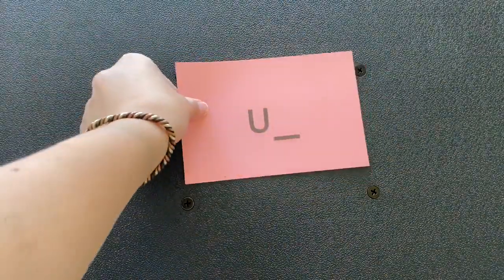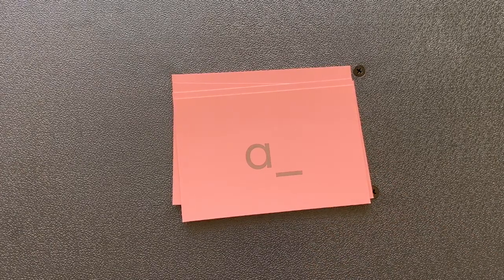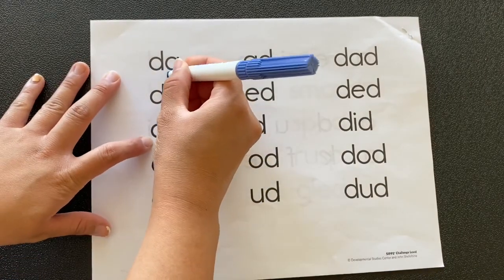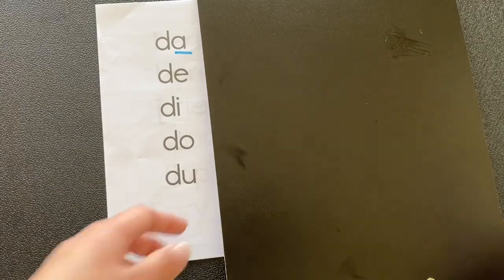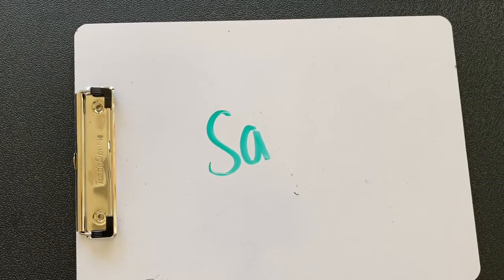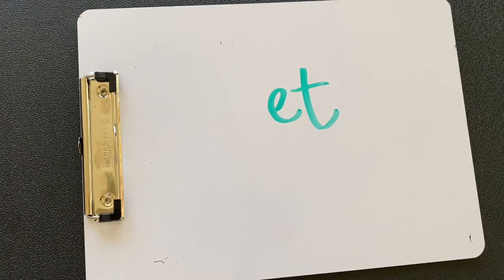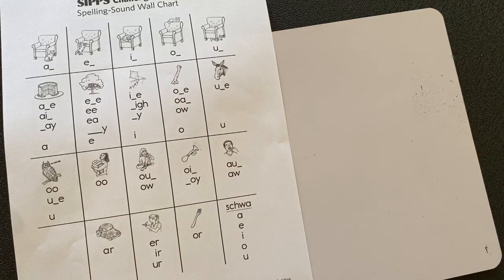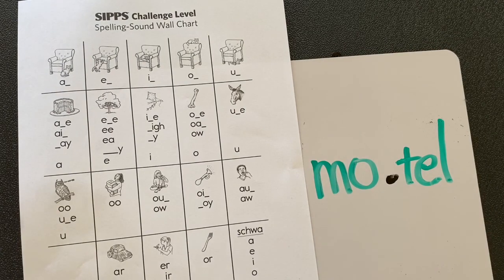SIPPS Challenge Lesson #4